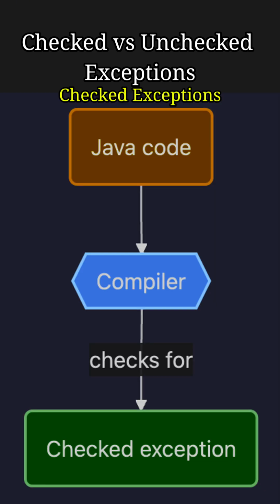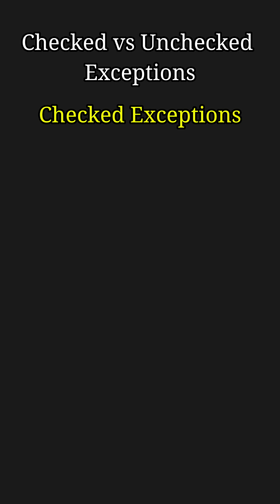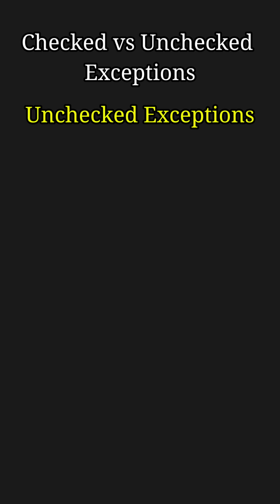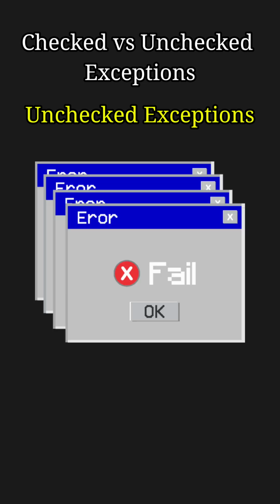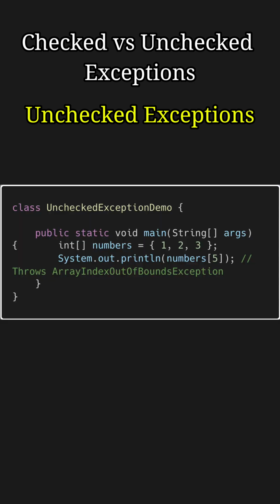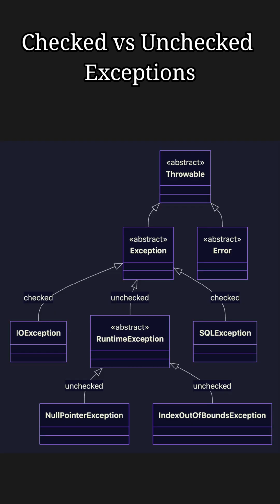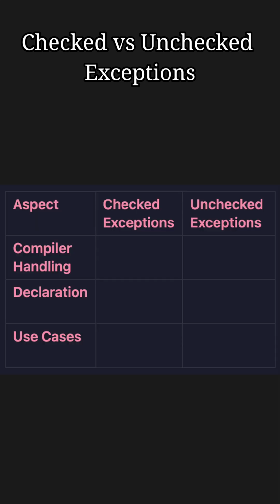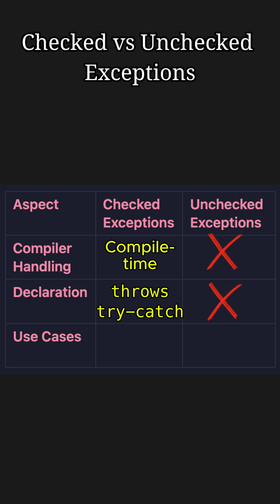Checked vs Unchecked Exceptions in Java: Key Differences Explained!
"What is the difference between checked and unchecked exceptions in Java? 🤔
**Checked exceptions** are verified by the compiler and must be handled explicitly (e.g., `IOException`), while **unchecked exceptions**, like `NullPointerException` or `ArrayIndexOutOfBoundsException`, occur during runtime and don’t require explicit handling. Learn how these exceptions work with clear examples and key tips for exception handling in Java! 🚀 Follow us for more Java insights and programming tips!"